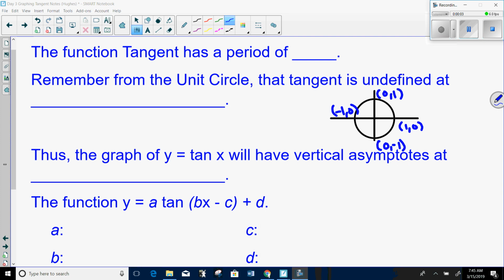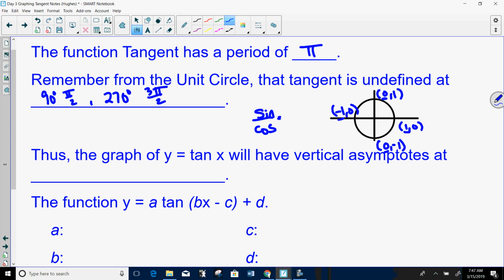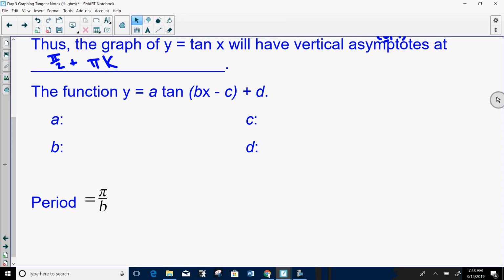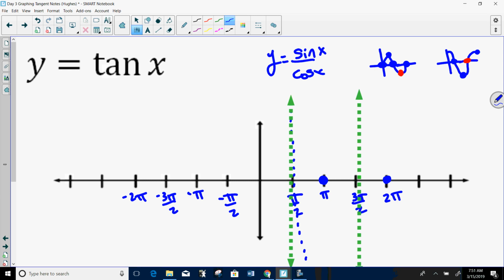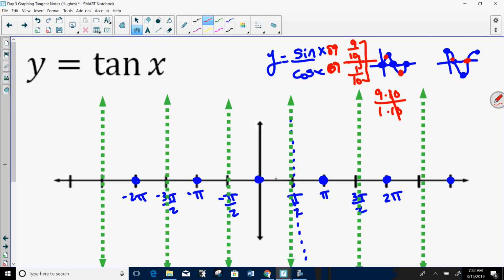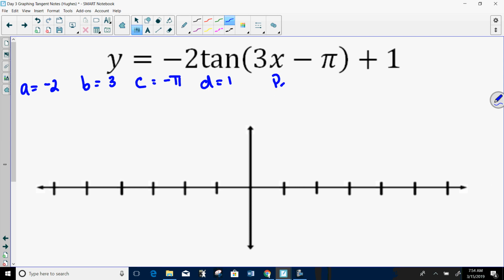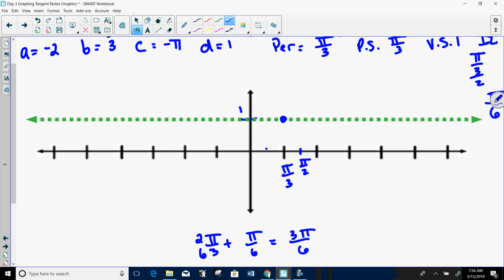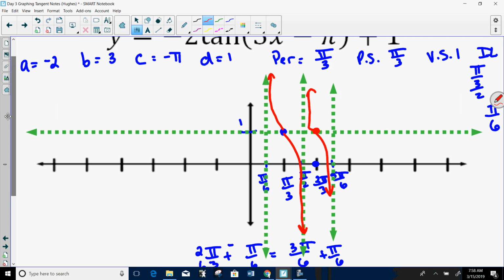Day 3 Video Graphing Tangent Curves